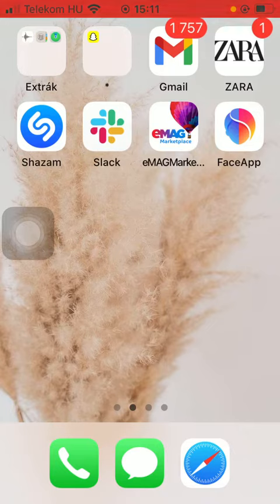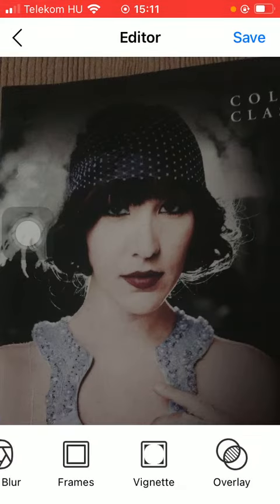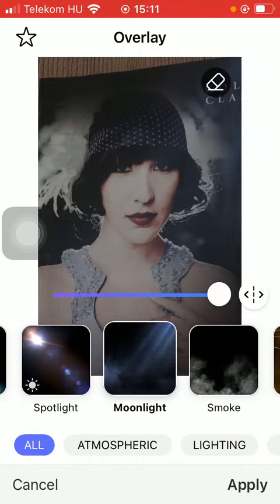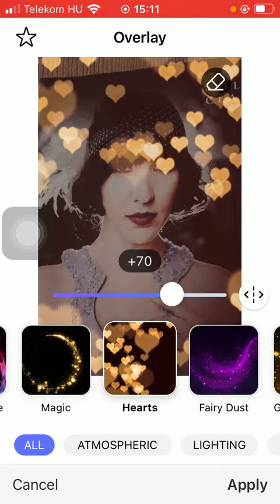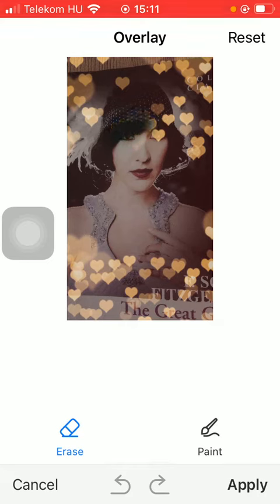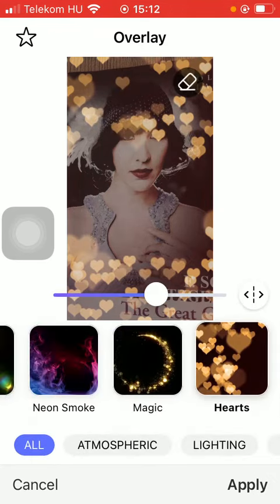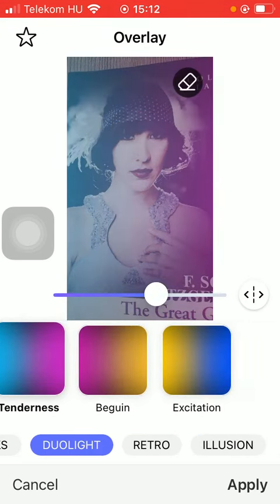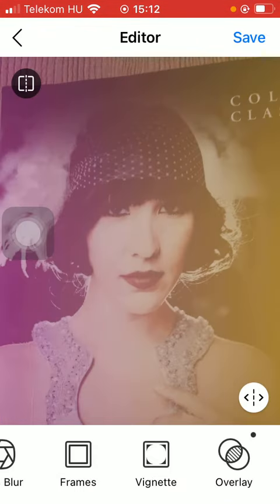How to use the overlay function on FaceApp?